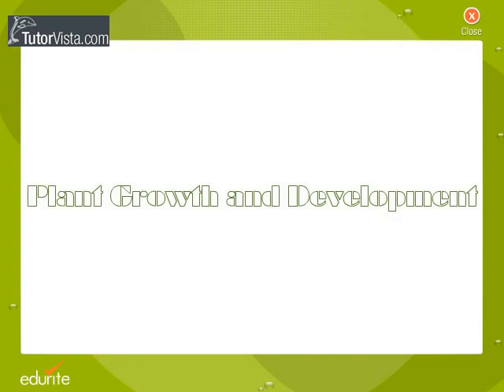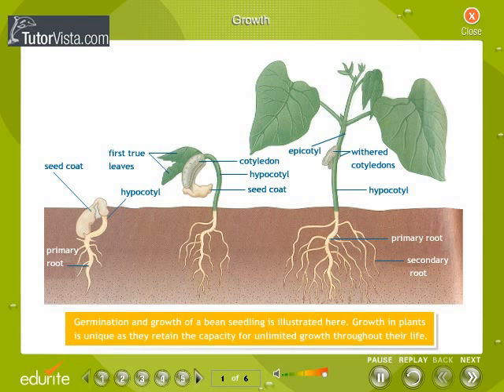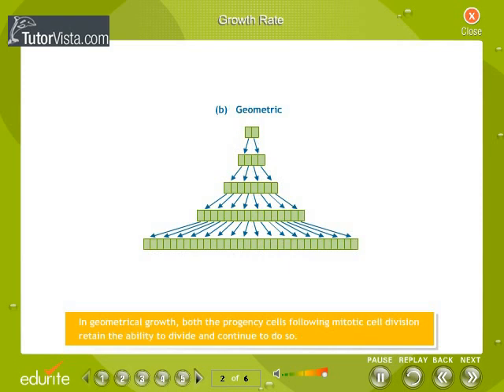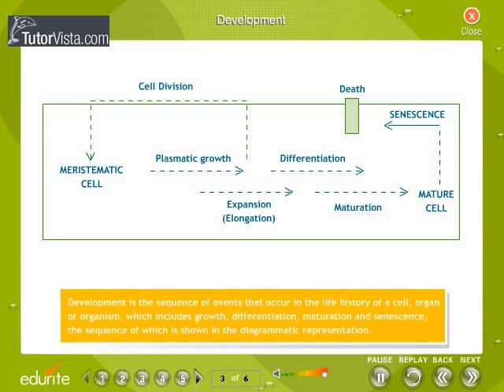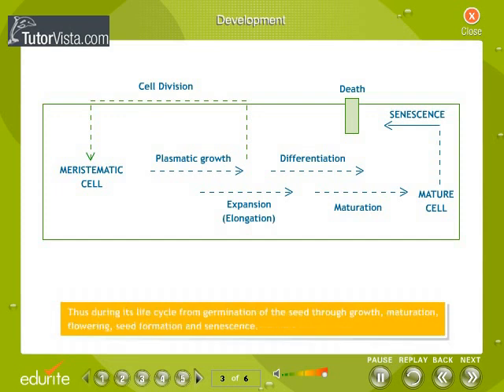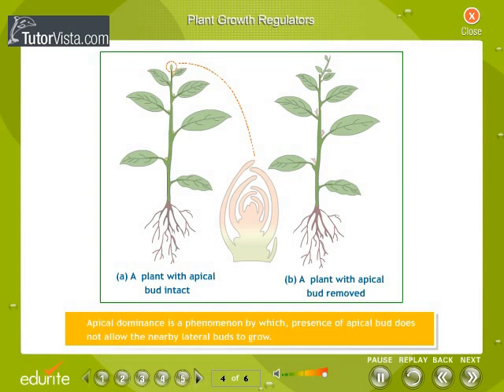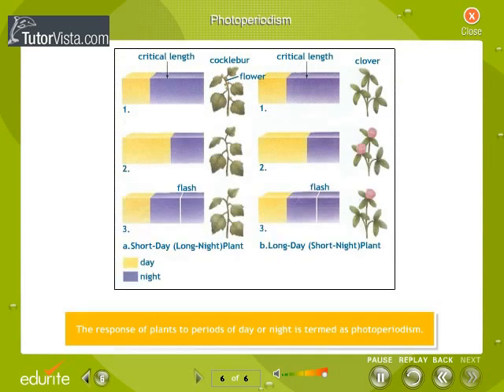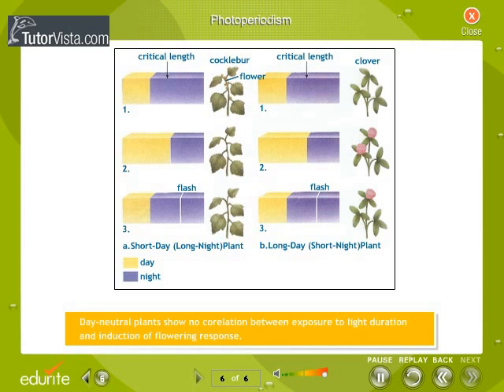Plant Growth And Development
Growth is the process by which a plant increases in the number and size of leaves and stems. The result of plant growth is forage production and the amount harvested by animal or machine is forage yield. The growth of both plants and animals requires energy. Animals get their energy by digesting the plants they eat. Plants get their energy from the sun through photosynthesis. Photosynthesis is the process where the green pigment in the plant's leaf (chlorophyll) absorbs energy from sunlight and, using this energy, water, and carbon dioxide, produces oxygen and simple sugars. The plant then uses these sugars to make more complex sugars and starches for storage as energy reserves, to make cellulose and hemicellulose for cell walls or with nitrogen, to make proteins. How the plant uses its energy depends on the developmental stage of the plant and on environmental conditions.
When leaves are removed from a grass or clover plant, new leaves develop and grow from buds on the crown or stems of the plant. This growth requires energy which comes from reserve carbohydrates (sugars and starches) or from actively photosynthesizing leaves remaining on the plant. Most closely harvested plants have a predictable plant growth-energy reserve cycle (Figure 1). Manipulating this cycle is a useful tool in managing forages.
Let us look at orchardgrass as an example. When the leaves of an orchardgrass plant are harvested, new leaves will start to grow. If all the leaves are removed, the new growth will have to come from energy reserves stored in the leaf bases of the plant. Over a period of days the usable carbohydrate reserves will decrease. If more leaf area is left on the plant, the use of reserve carbohydrates will be less and regrowth will be faster since it can also be powered by photosynthesis.
As new growth increases the leaf area, more sunlight is intercepted and photosynthesis increases, providing more energy for additional leaf growth. At some point photosynthesis is great enough to produce more sugar than is needed for leaf growth. This results in an increase in the reserve carbohydrates in the plant. As the leaf area increases further, leaves start shading one another, and net growth slows as older leaves in deep shade do not get enough sunlight and begin to die.
Plant development is the process of a plant changing from one growth stage to another. This could be the development of tillers on a grass plant or flower buds on a legume plant. Plant development is the major factor affecting forage quality (Table 2). As plants change from vegetative to reproductive stages, forage quality decreases. When in the reproductive stage, both grasses and legumes produce  stemmy growth. As a plant matures, it increases in fiber and decreases in digestibility, crude protein, and intake by livestock. The rate and timing of reproductive development is determined by species, day length (photoperiod), and temperature.